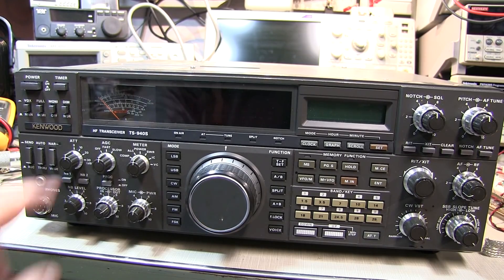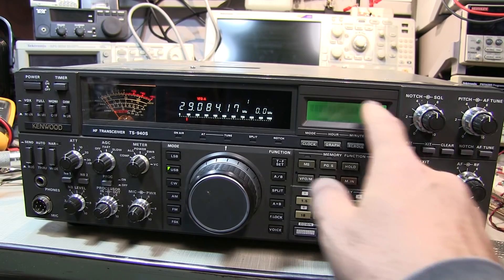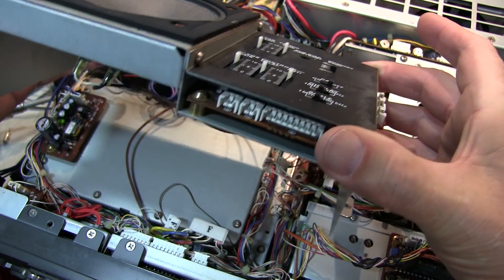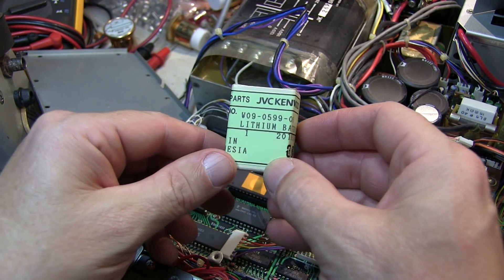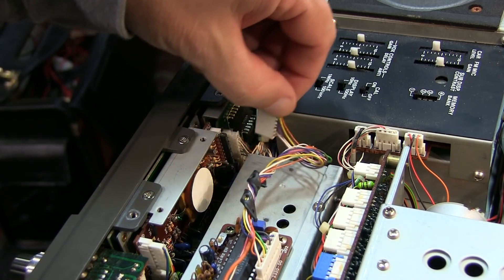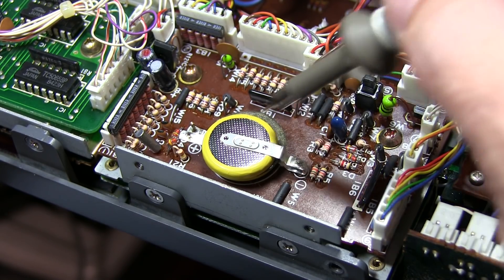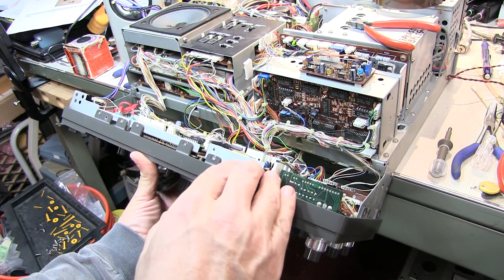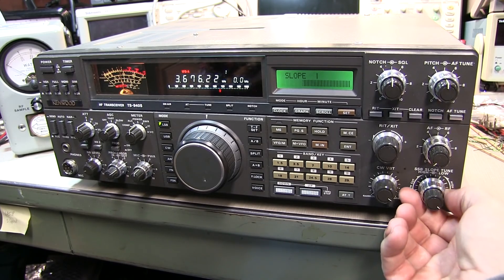#309: Radio Repair: Kenwood TS-940S Battery Replacement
This video shows how to replace the 2/3 coin-cell batteries in the Kenwood TS-940S HF Transceiver